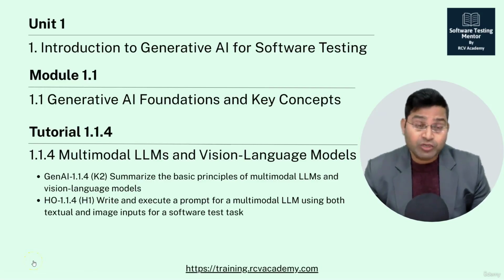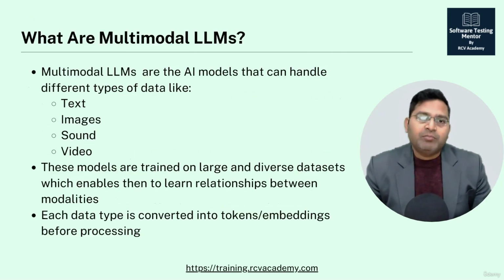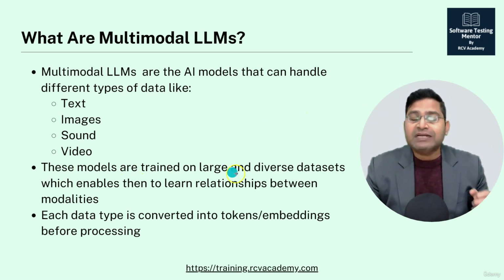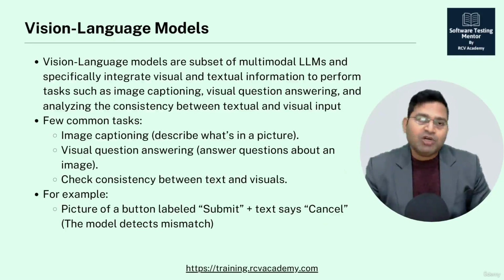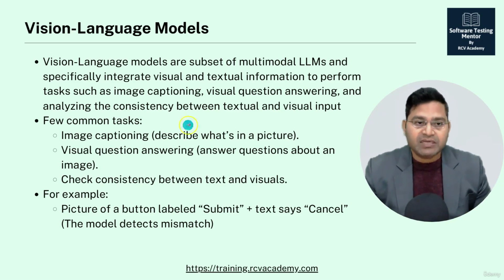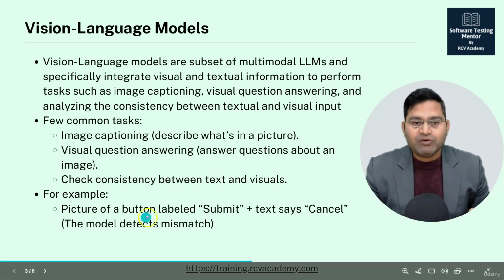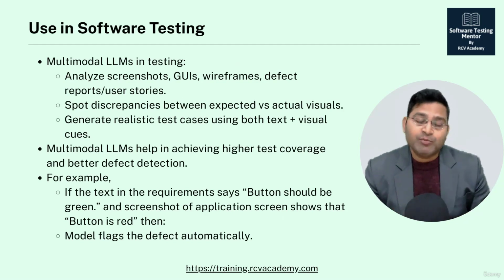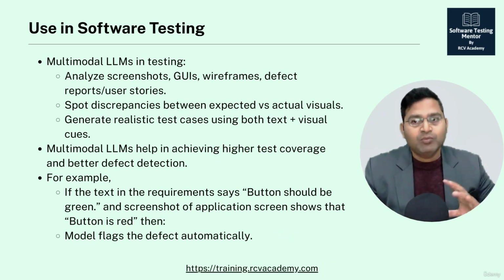008 114 Multimodal LLMs and Vision Language Models